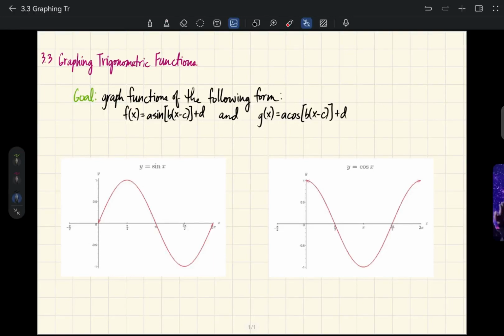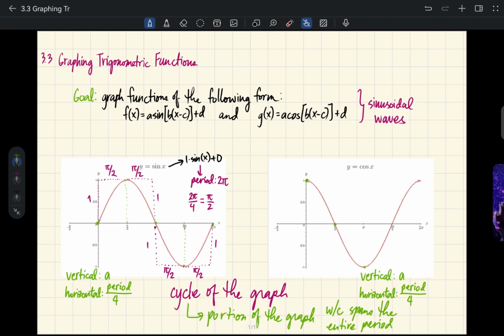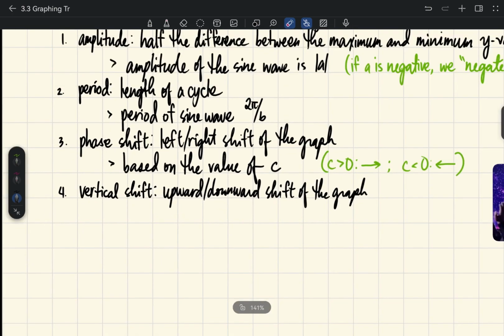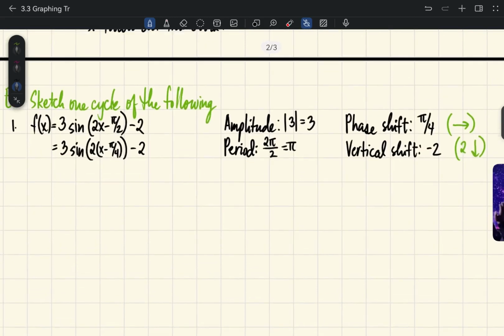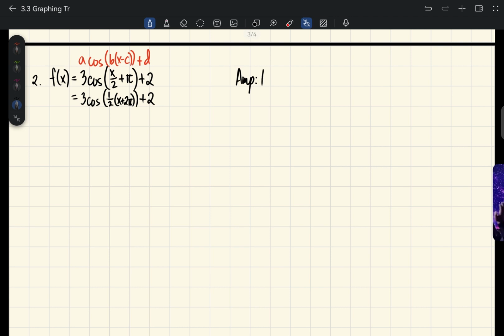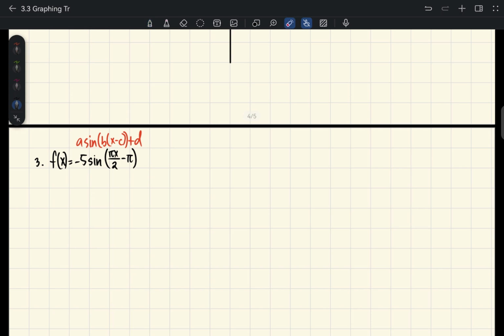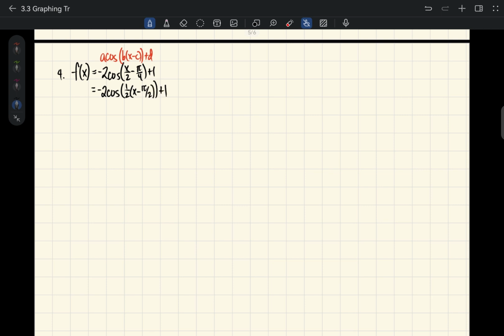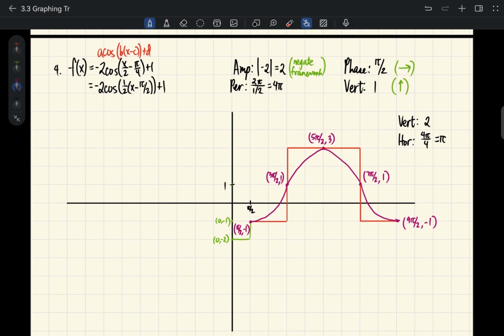Math 20: Graphing Trigonometric Functions